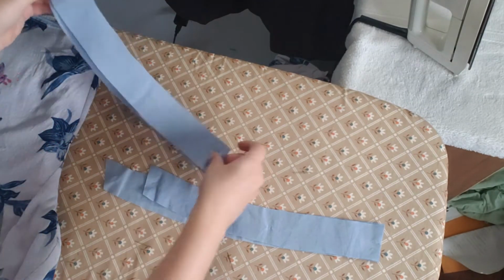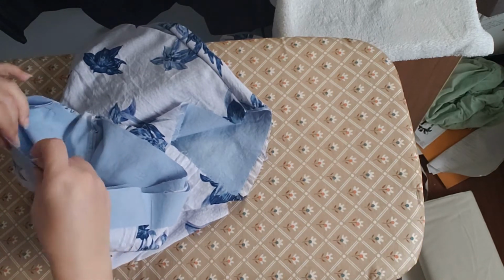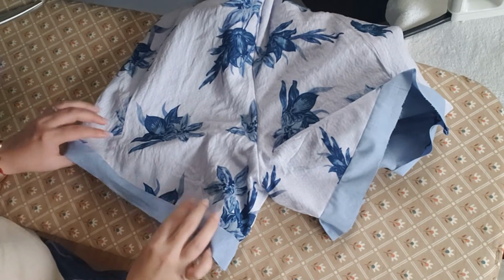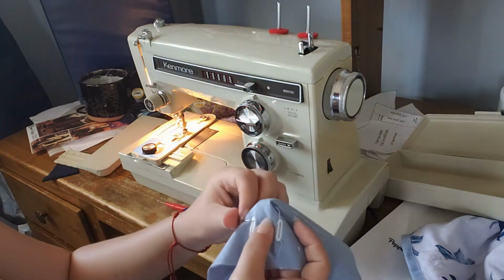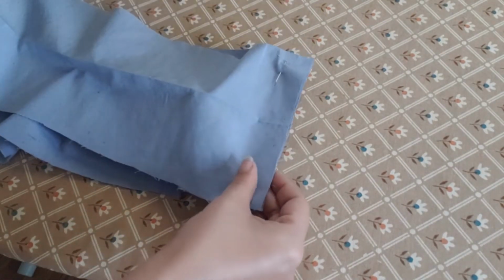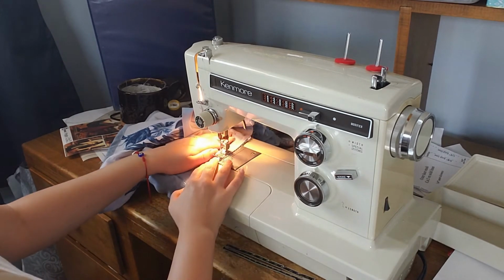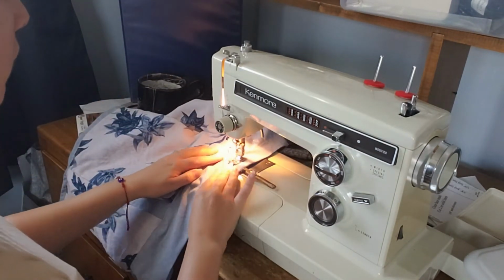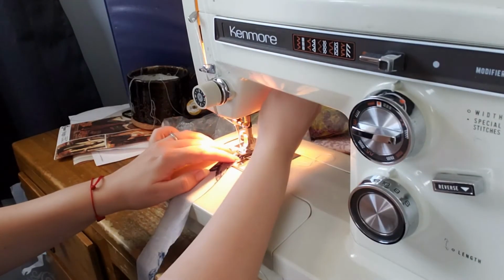Thrift Flip Paper Bag Shorts Part 2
The second part of putting together a pair of shorts from a thrift dress.

0:00 Intro
0:31 Hem Bands
12:58 Waist Band
29:50 Adding the Elastic
33:36 Creating the Tie
38:50 Finished Shorts
39:02 Outro